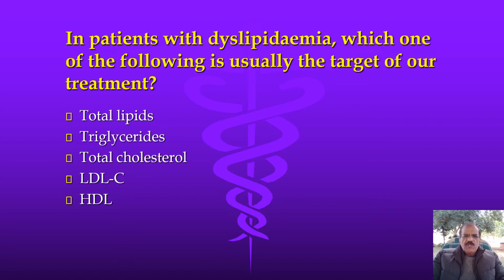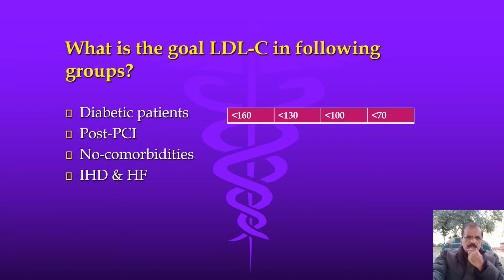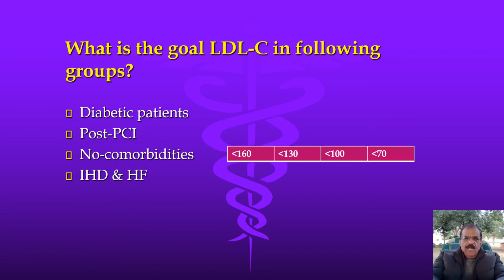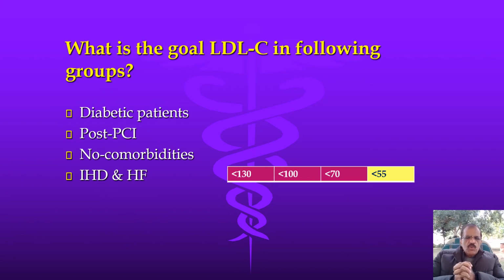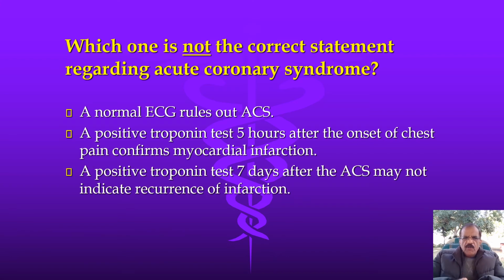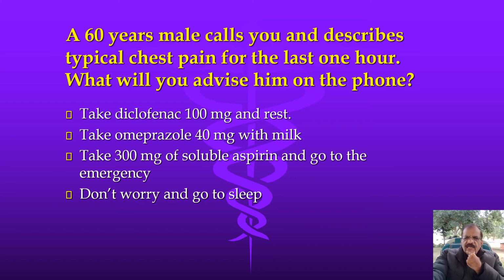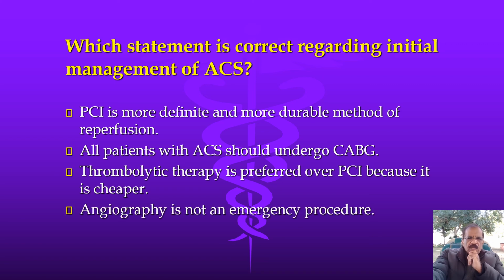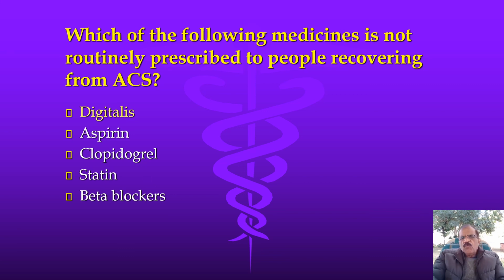IHD Part 5 Quiz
Revision in the form of a quiz based on previous 4 lectures on ischaemic heart disease.